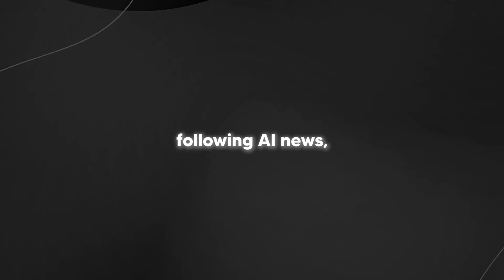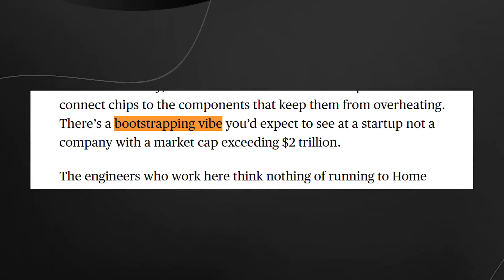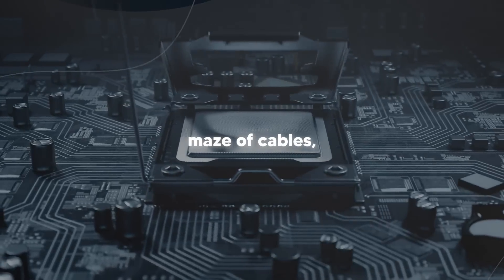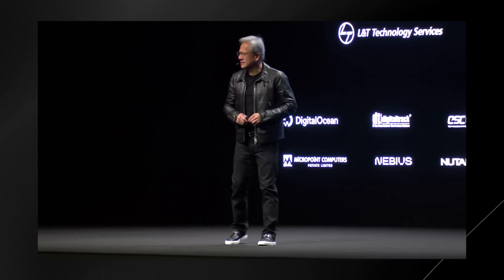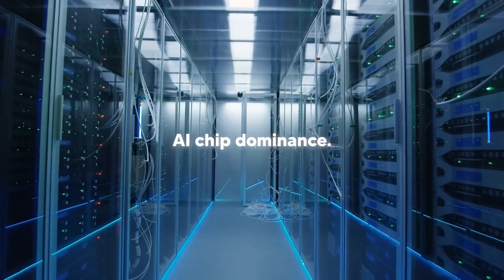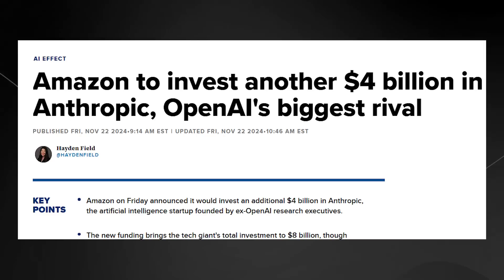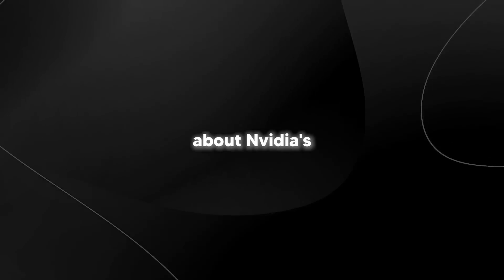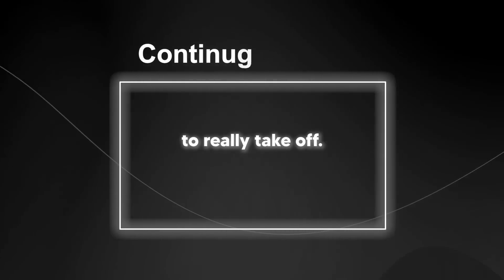Introducing Amazons New AI Chip To Take on Nvidia? (Amazon's Trainium 2 )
Amazon's Trainium 2 is here and they are literally trying to take on nvidia...

Music Used